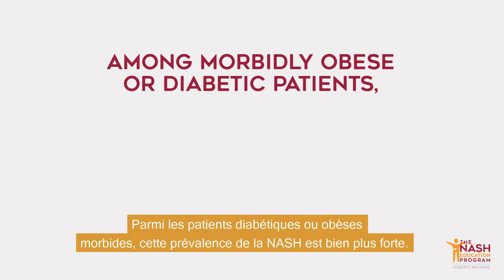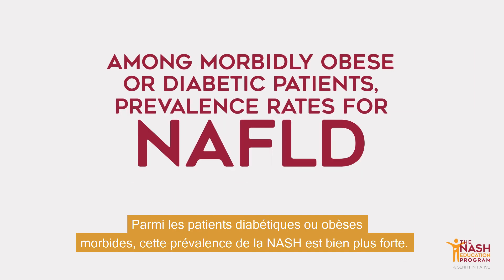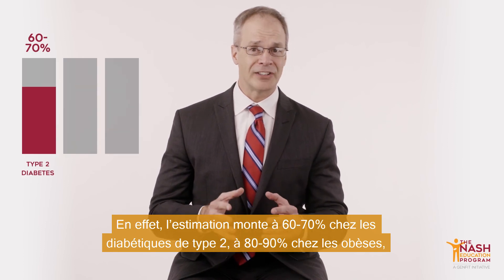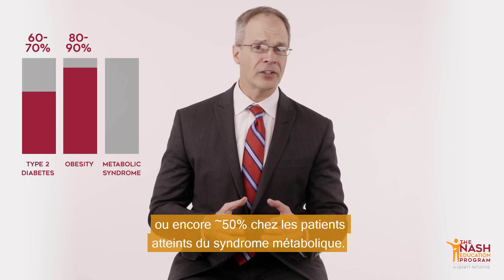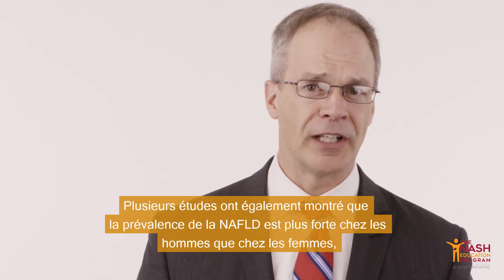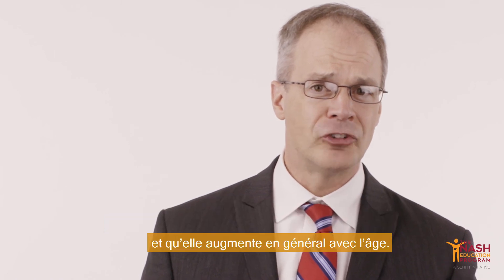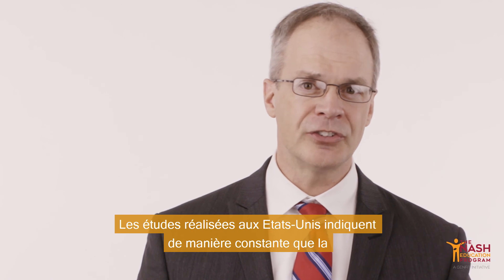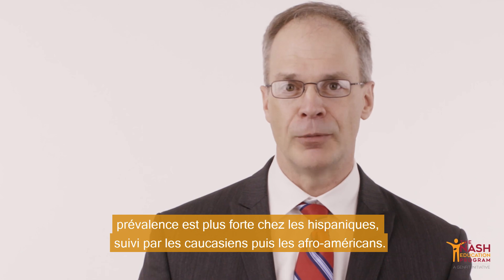What is NASH? The silent threat - NASH: Anticipating an impending storm - Part 1/5 - vostfr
In this first part, Stephen A. Harrison, MD, Medical Director of Pinnacle Clinical Research, San Antonio, introduces us to NAFLD (Non Alcoholic Fatty Liver Disease), and more specifically NASH (Non-alcoholic Steatohepatitis). He explains the definition of the disease, as well as its characteristics & the risks induced by its progression. He also highlights how the disease is related to the double epidemic of obesity and diabetes.
Dans cette première partie, Stephen A. Harrison, MD, Directeur Médical du Pinnacle Clinical Research, San Antonio, nous présente la NAFLD (Non Alcoholic Fatty Liver Disease), et plus particulièrement la NASH (Stéatohépatite Non-Alcoolique ou "maladie du soda"). Il nous explique la définition de la maladie, ses caractéristiques ainsi que les risques liés à sa progression. Il met également en lumière le lien entre cette pathologie et la double épidémie d'obésité et de diabète.

Works from The NASH Education Program are the property of GENFIT and are protected by IP rights. They are reproduced with the authorization of GENFIT